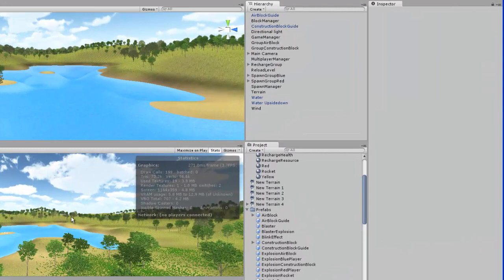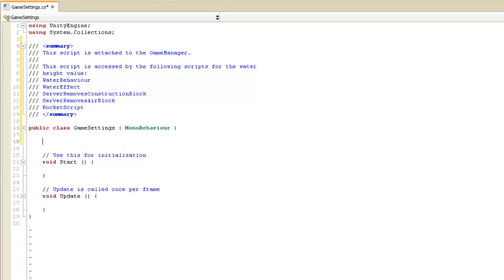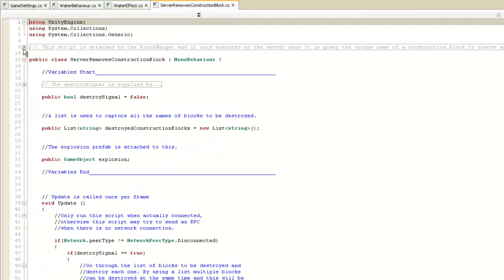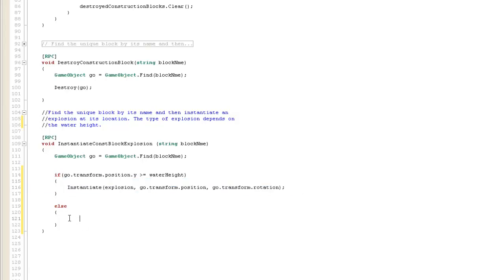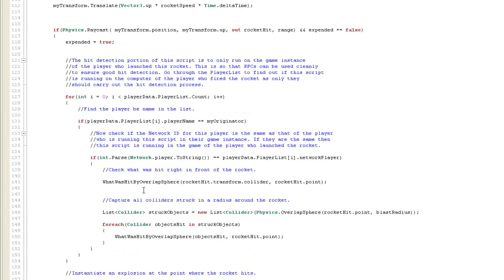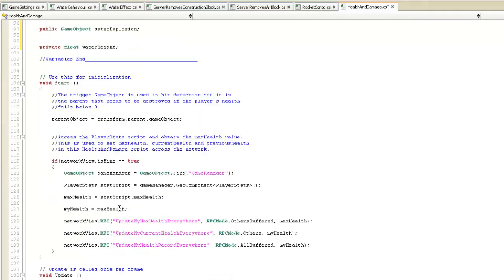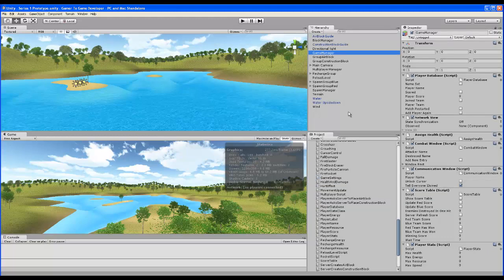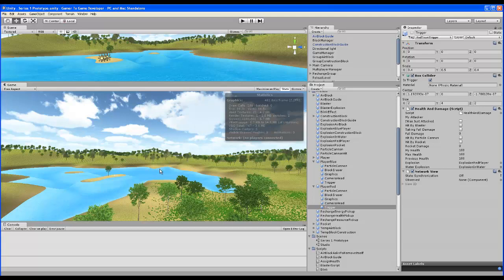GTGD S1.29 Explosion In Water - Unity Multiplayer Tutorial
In this video we'll edit a bunch of scripts to recognize the water height.